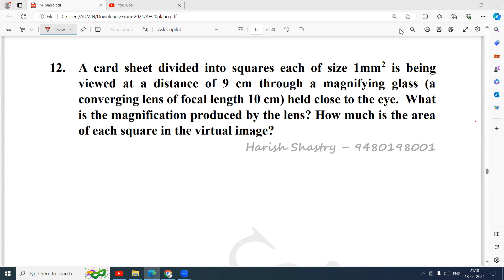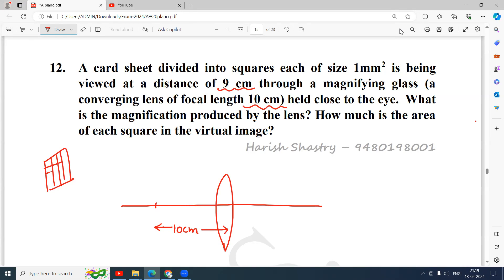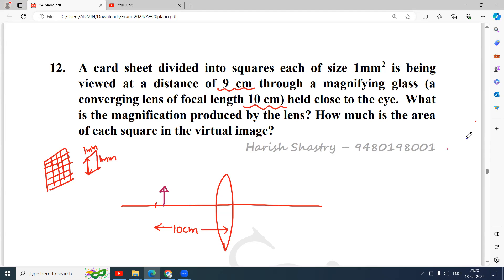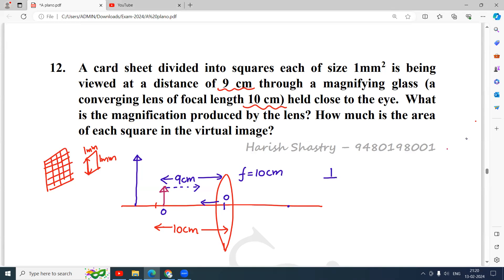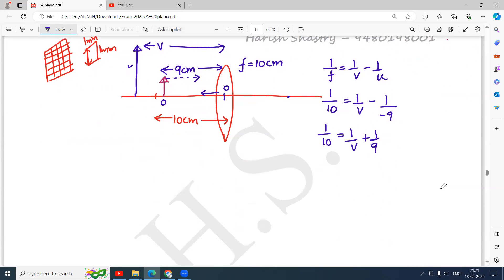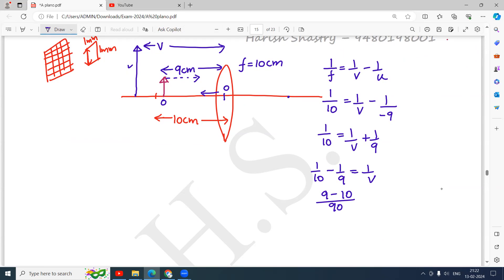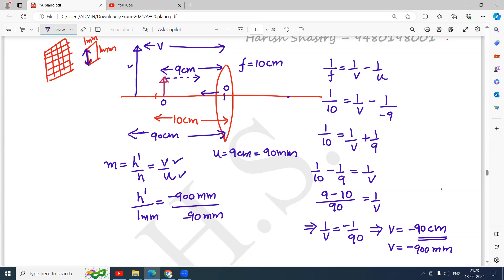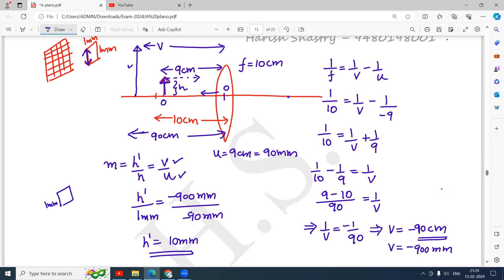A card sheet divided into squares each of size 1mm2 is being viewed at a distance of 9 cm through a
A card sheet divided into squares each of size 1mm2 is being viewed at a distance of 9 cm through a magnifying glass (a converging lens of focal length 10 cm) held close to the eye.  What is the magnification produced by the lens? How much is the area of each square in the virtual image